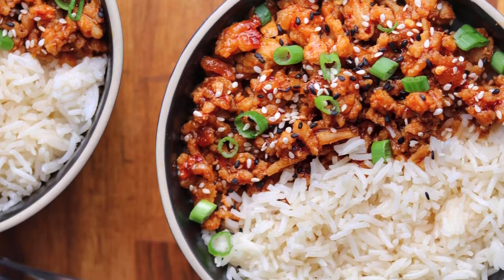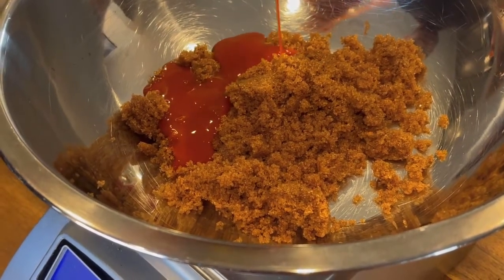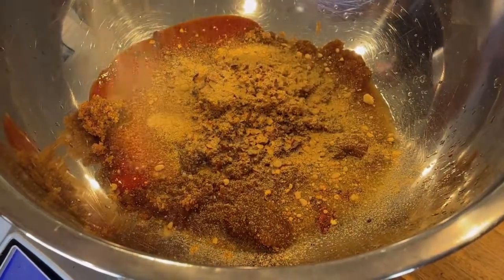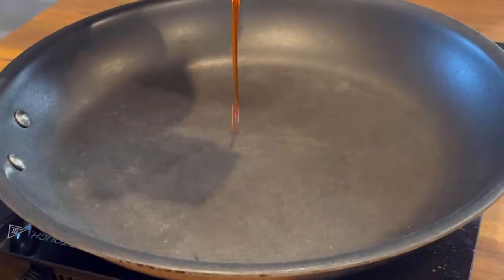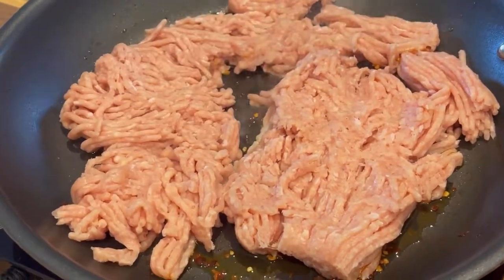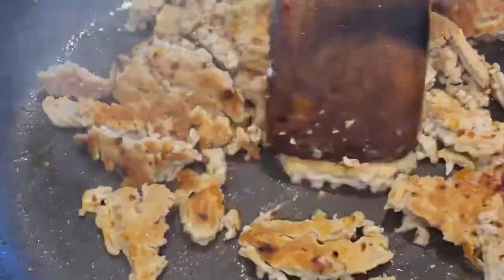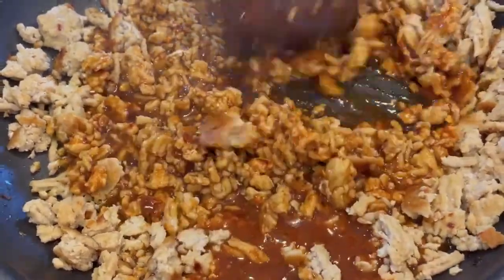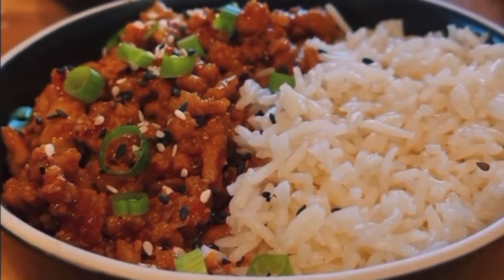Firecracker Ground Chicken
- 1 pound Ground Chicken
- 1/2 Tablespoon Chili Oil (or avocado/olive oil)

For the Sauce:
- 1/2 cup (96g) Swerve Brown Sugar (or dark brown sugar)
- 1/4 cup (60g) Frank’s Red-hot Buffalo Sauce
- 2 Tablespoons (30g) Rice Vinegar
- 1 teaspoon Ground Ginger
- 1 teaspoon Granulated Garlic
- 1/2 teaspoon Kosher Salt
- 1/2 teaspoon Black Pepper
- 1/2 teaspoon Red Pepper Flakes

Brown and fully cook the ground chicken before adding the sauce (all ingredients whisked together) and cooking another 30-60 seconds until the sauce thickens and begins to caramelize.

The recipe makes 4 servings, each with around 185 calories, 22g of protein, 0g of carbs, and 11g of fat (with 92/8 ground chicken). With 97/3 ground chicken, each serving has 26g of protein, 3.5g of fat, and 135 calories. If you use real brown sugar, each serving has an additional 12g of carbs and 48 calories.

Mason Woodruff